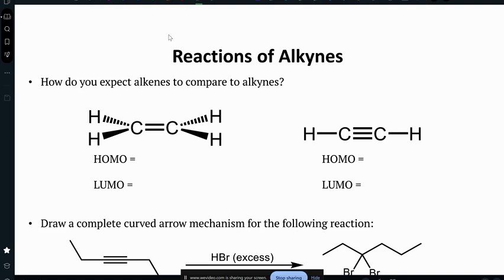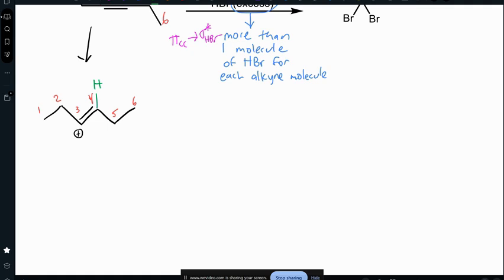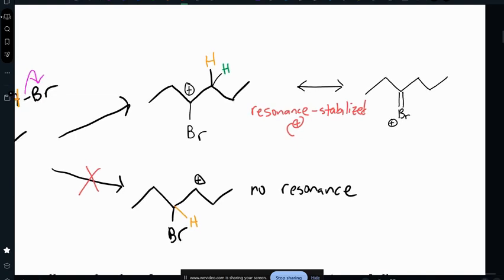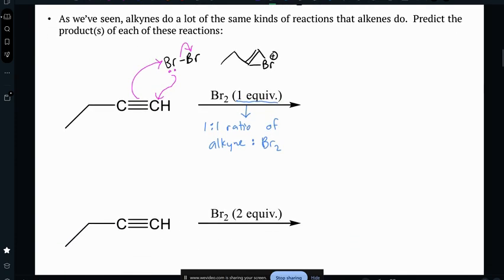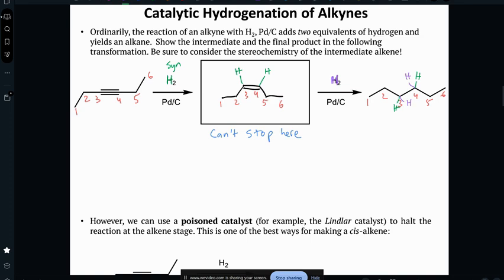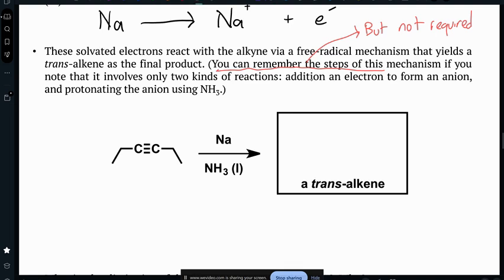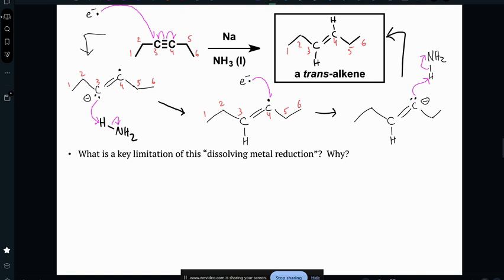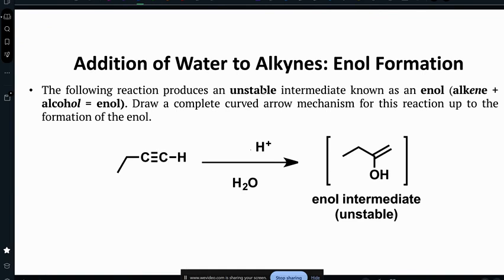Module 19 Lecture part 1